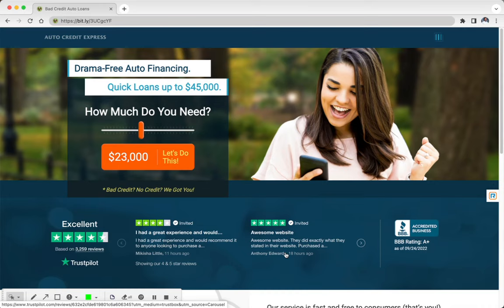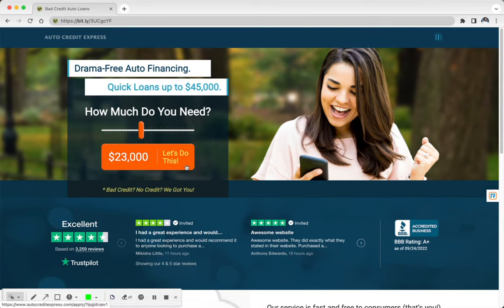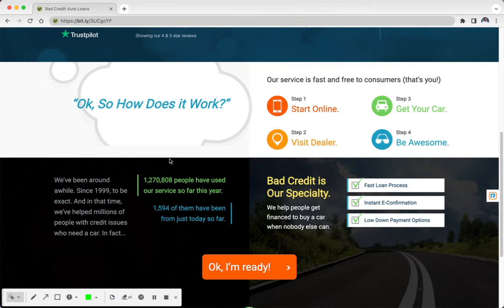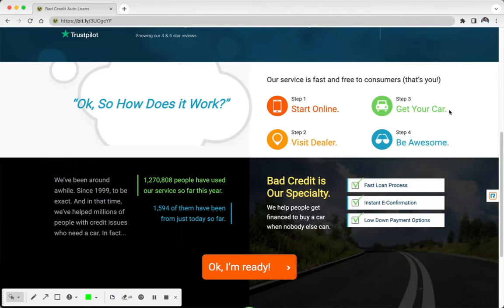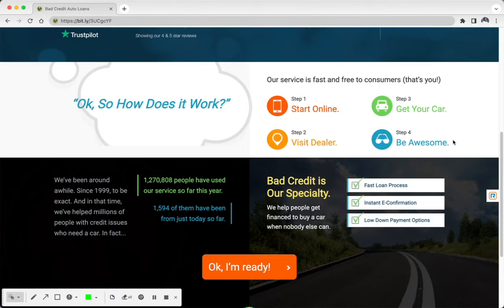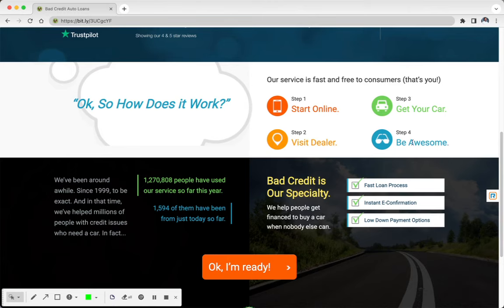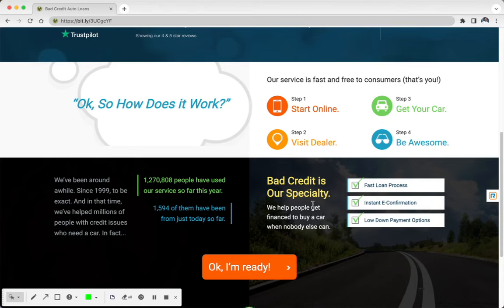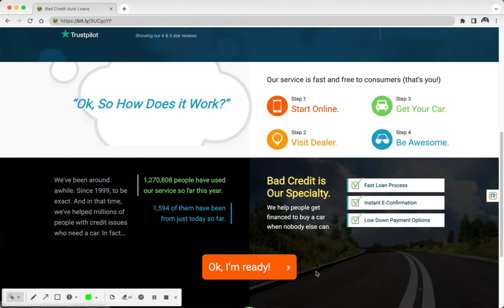Only 450 FICO Needed - Bad Credit Auto Loan Approval. Dealerships Near You! Refinance After Later!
Improve Your Credit Score Today With The New 850 Club Software!